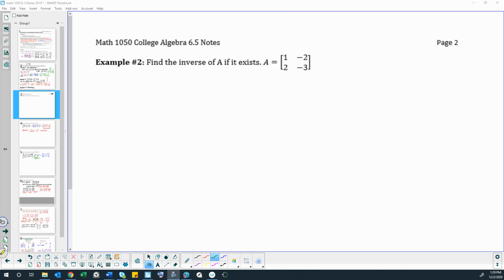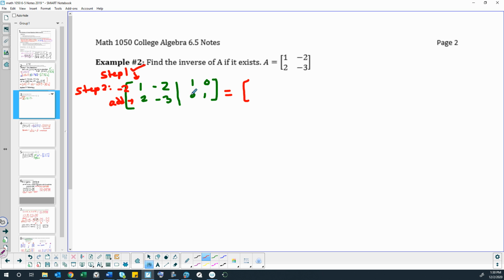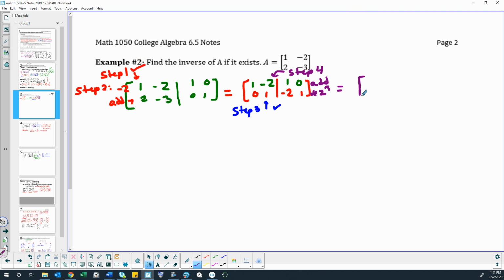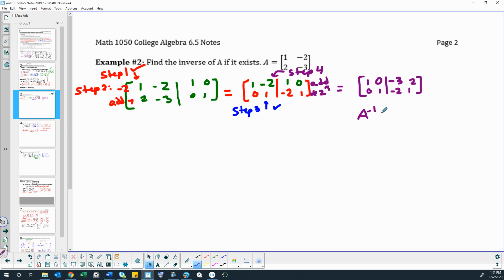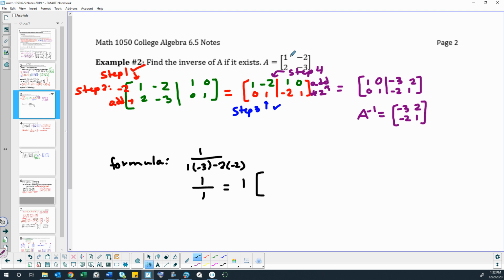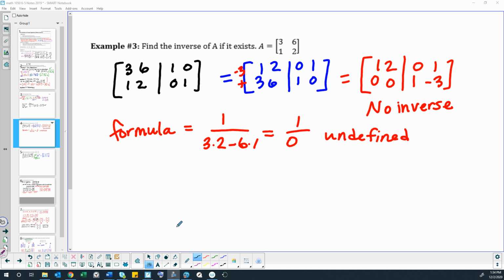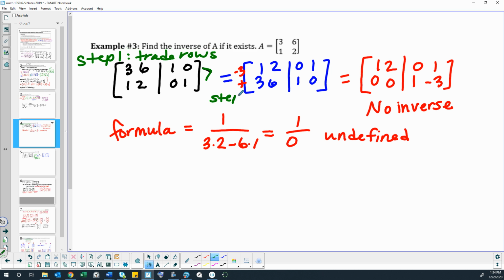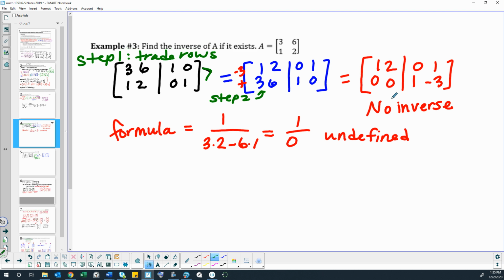math 1050 6-5 video 3 examples 2 and 3 finding 2 by 2 inverse